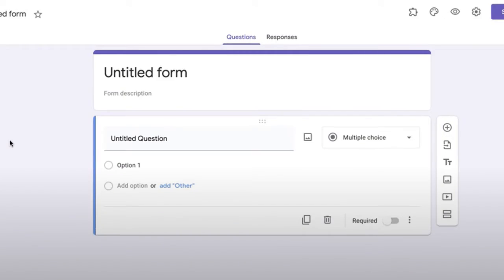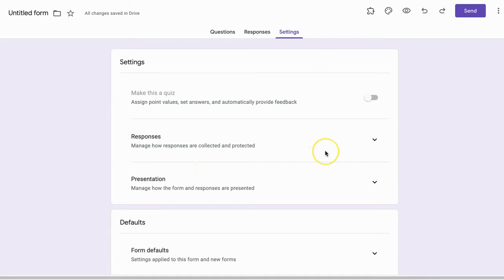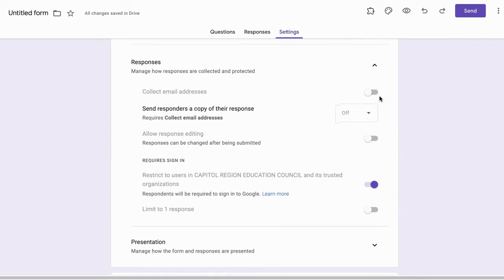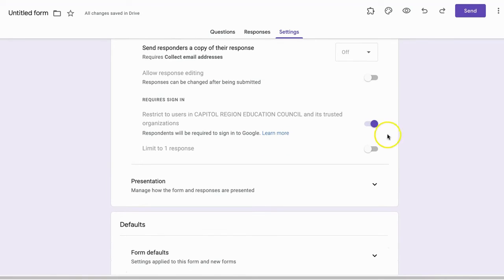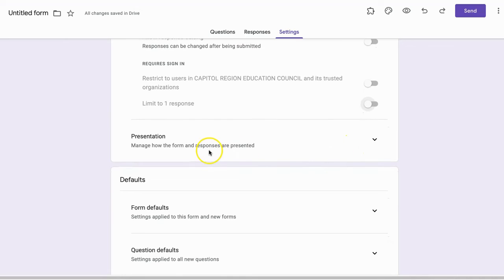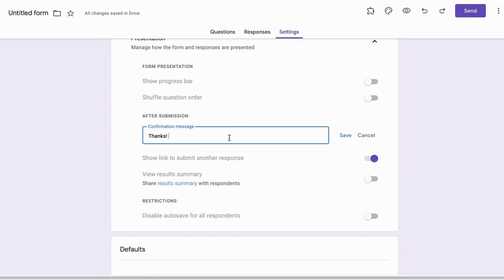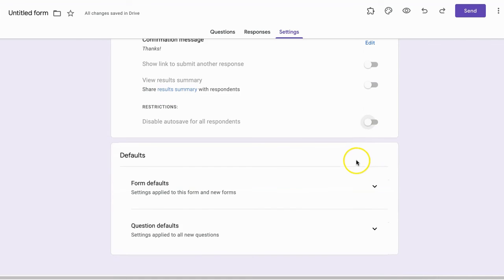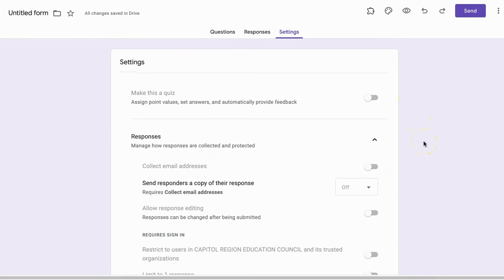Google Form Settings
Review of the updated Google Form Settings